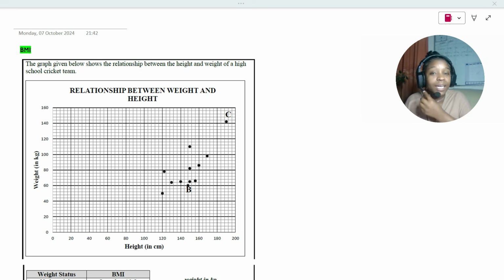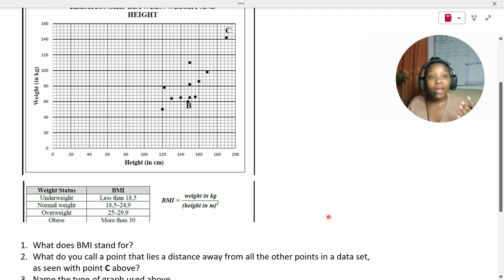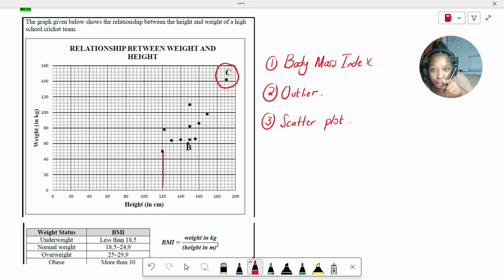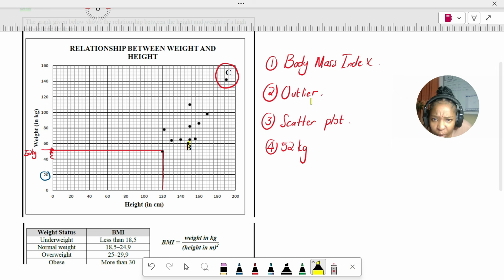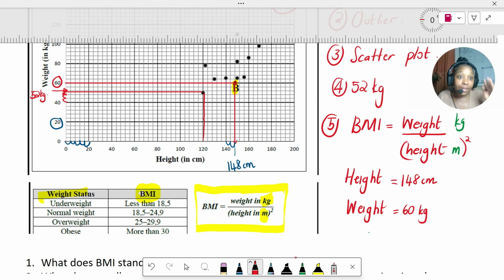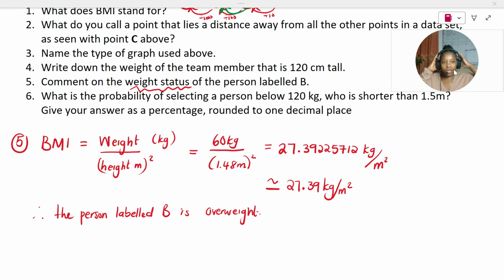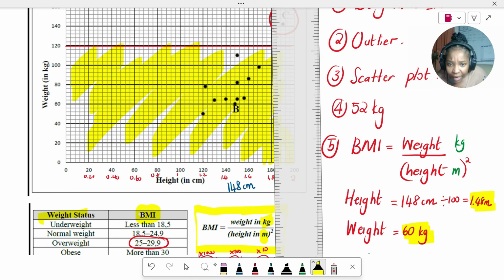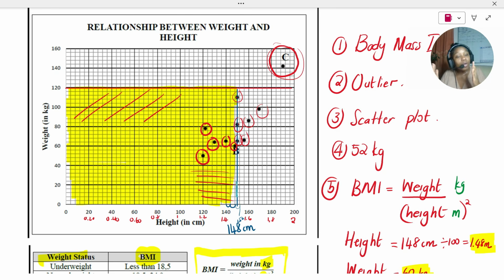Calculate BMI using a graph| Grade 12 Maths Literacy